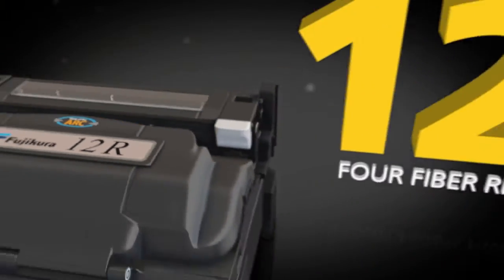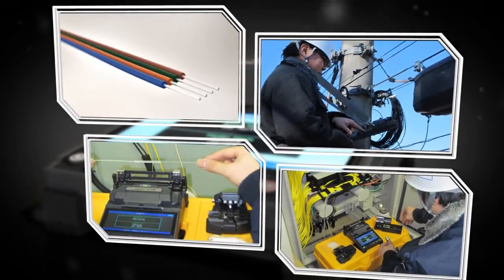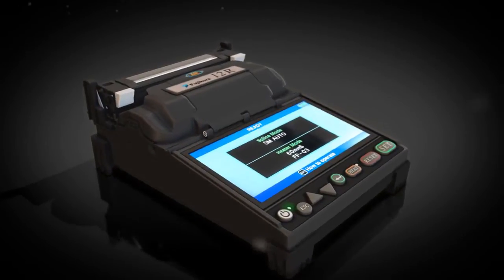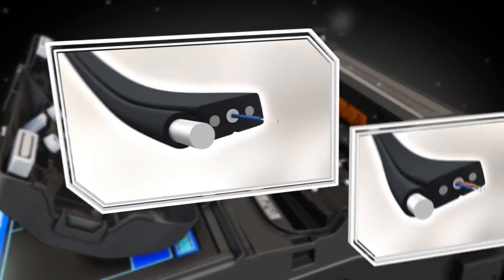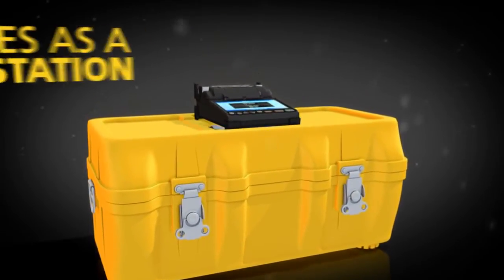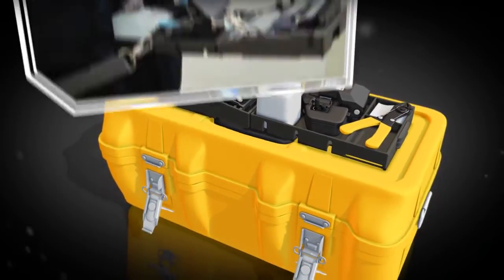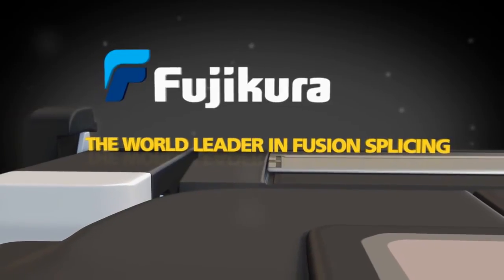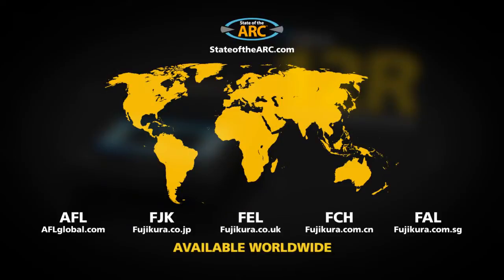Fujikura 12R Ribbon Fiber Fusion Splicer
The Fujikura 12R is the world's smallest, lightest and most portable fusion splicer available today.  Learn more about the 12R Splicer on our